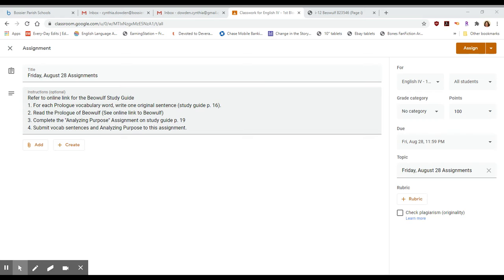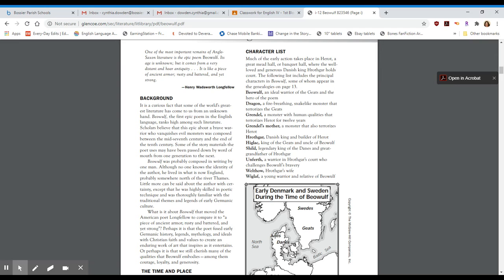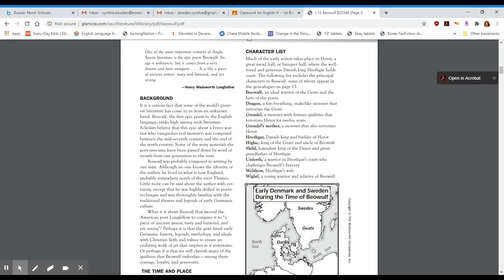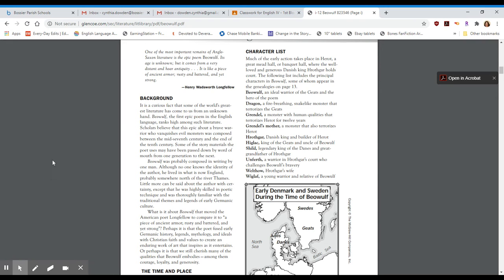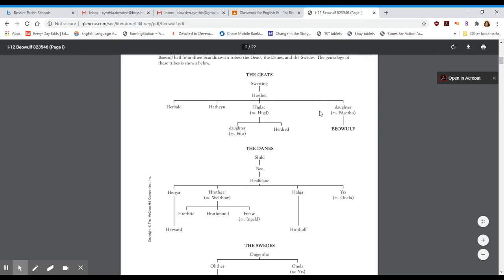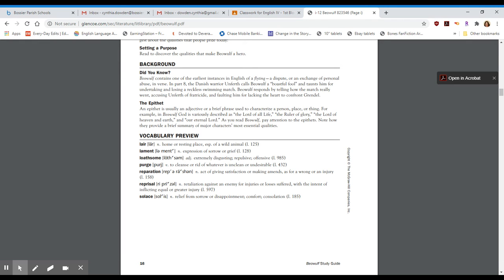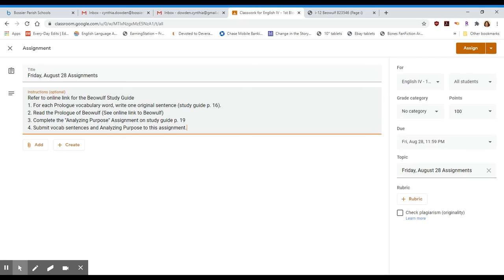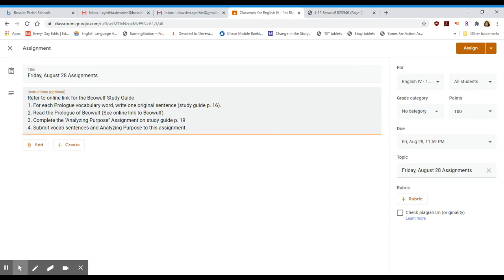Beowulf Prologue and Vocabulary